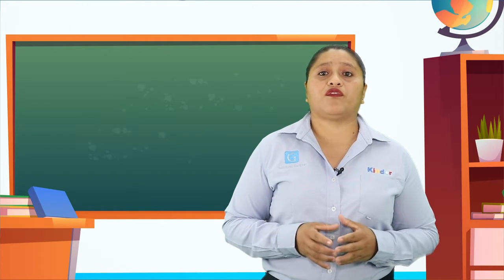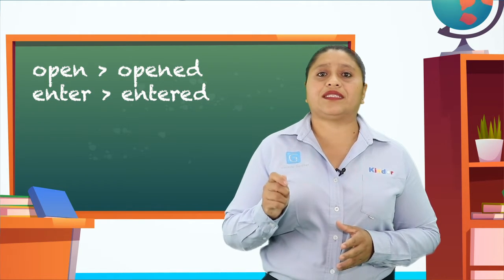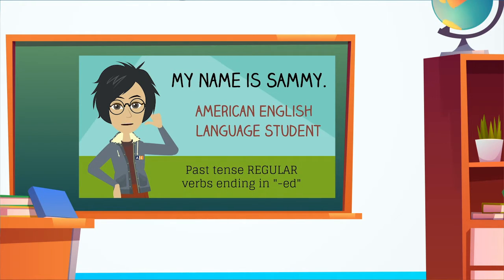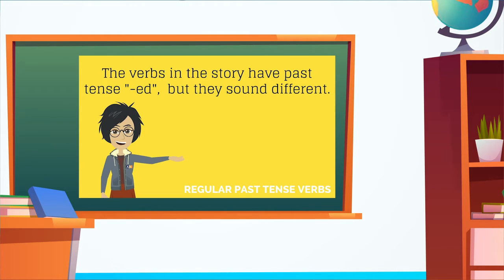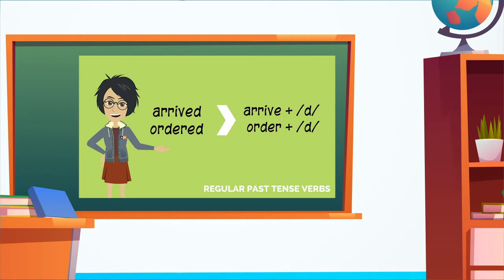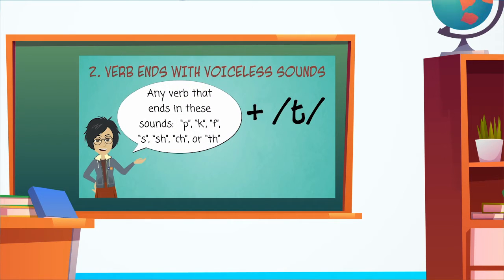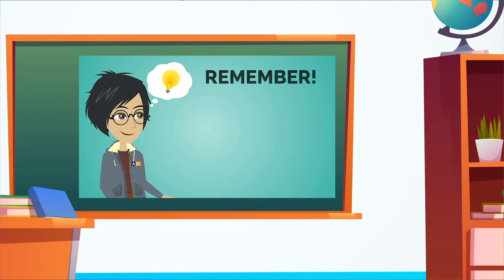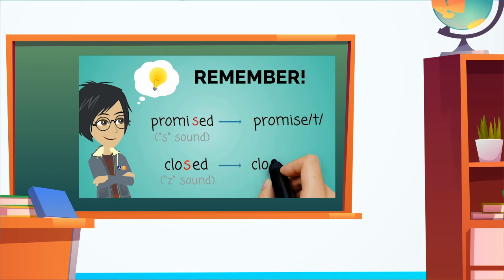REGULAR PAST TENSE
📌AV. LIBERTAD #7 FRACC LA ESPERANZA C.P 24157 CD DEL CARMEN, CAMPECHE.